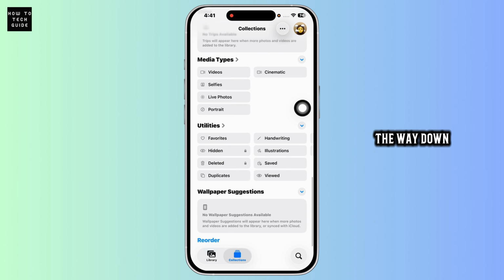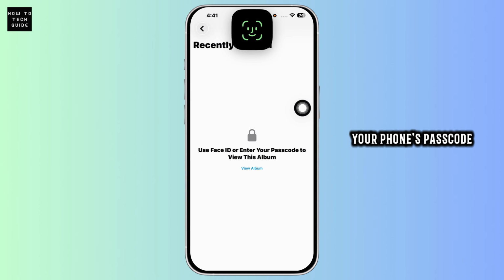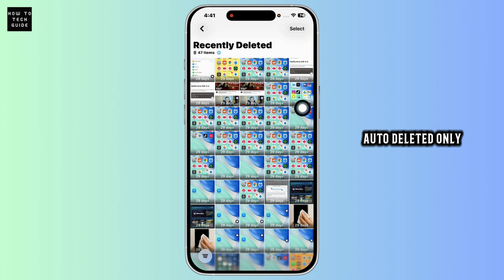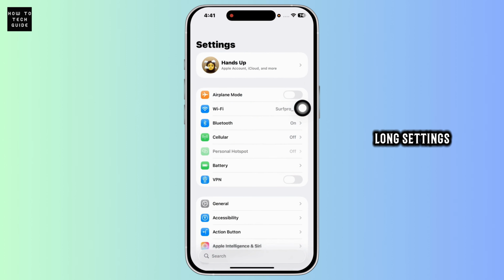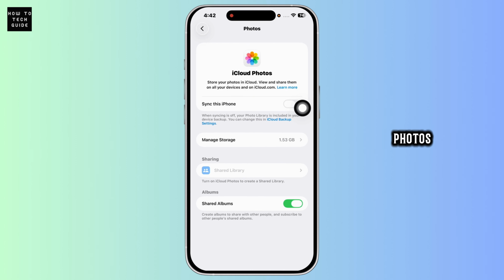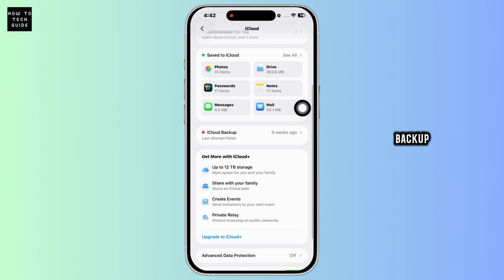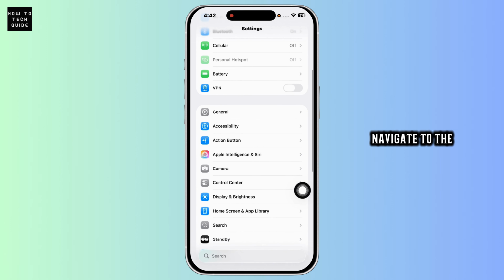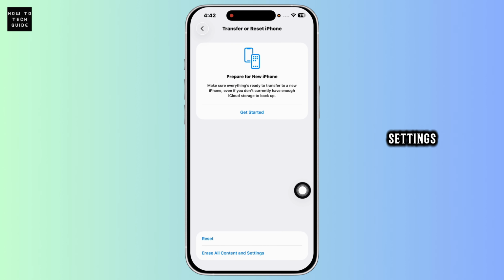How To Recover Permanently Deleted Photos On iPhone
Want to recover permanently deleted photos on your iPhone? In this step-by-step 2025 guide, we’ll show you exactly how to bring back lost images—even if they’re not in your Recently Deleted album. From iCloud and iTunes backups to third-party recovery tools, we break down all the legit ways to recover permanently deleted photos on iPhone the right way.

Timestamps:

00:00 – Intro
00:05 – Steps to Recover Permanently Deleted Photos on iPhone